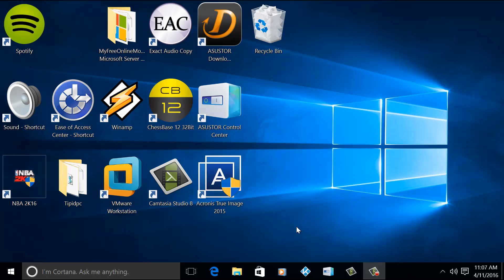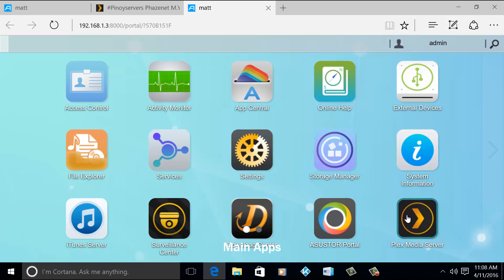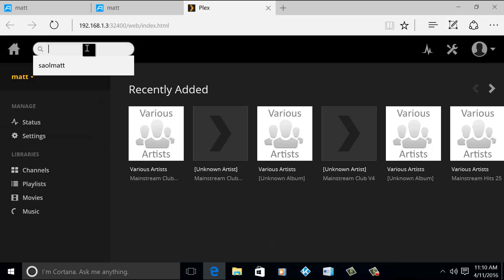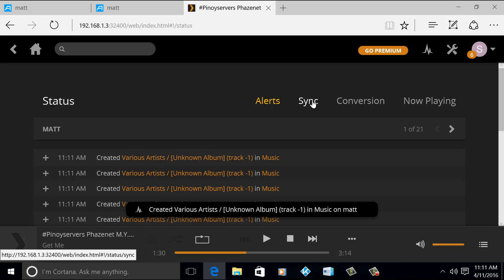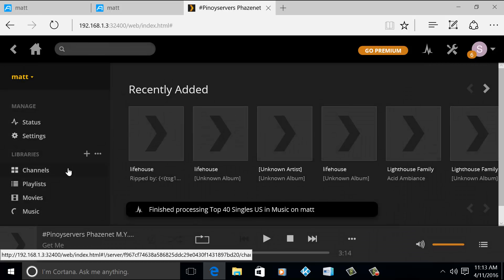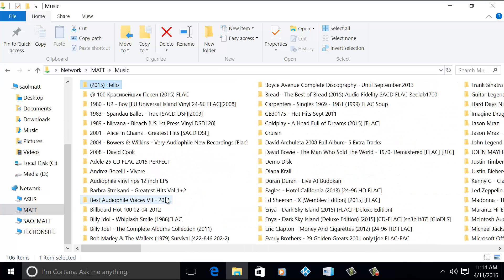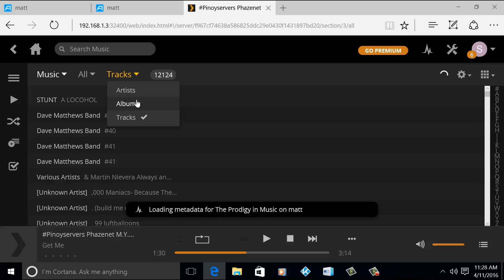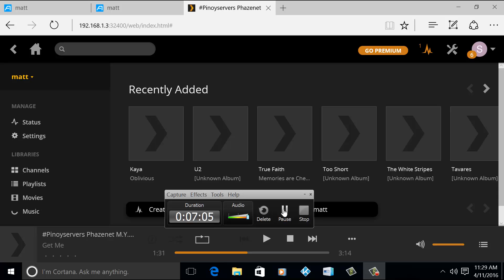Plex Media Server on a NAS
One of the best way to stream music from a NAS to your amplifies is to use Plex Media server, check out this video